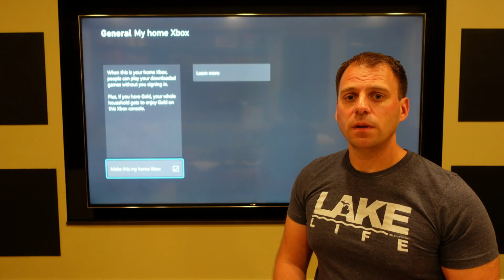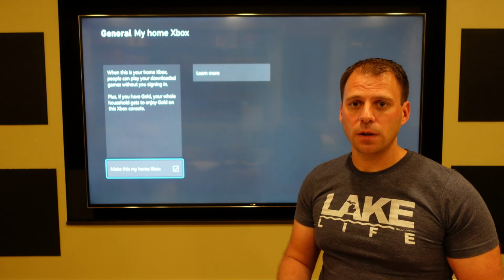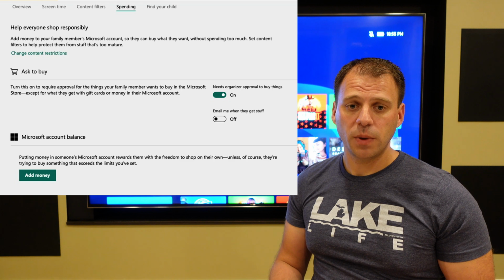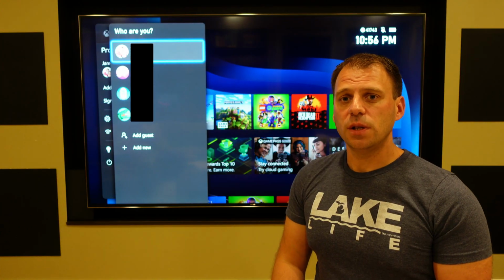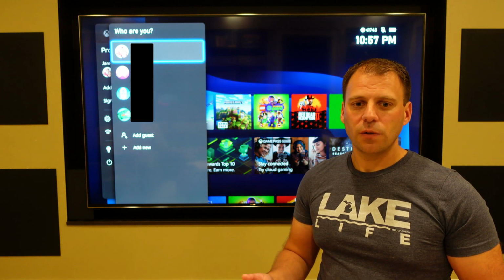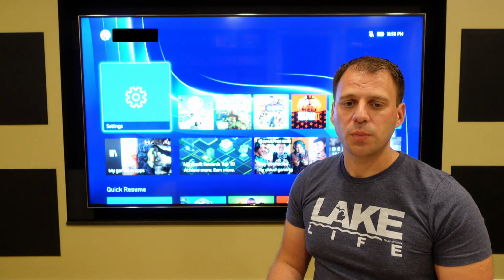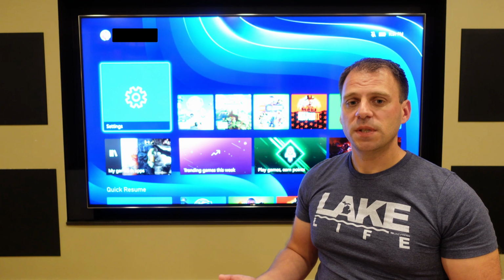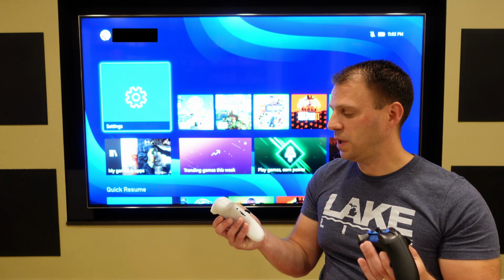How to Best Use an Xbox with Family Accounts & Settings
In this video, I break down the excellent Xbox platform family management options and describe some ways that we effectively use our Xbox with a family of four.

1. If you're purchasing on Amazon, use our associate link to shop. This does not cost you anything. The channel will get a small revenue share from Amazon.
2. This does not cost you anything. The channel will get a small Kaleidescape movie store credit.

0:00 Introduction
0:50 Home Console Setting
1:55 Family Account Management
2:54 Using Accounts
3:10 Saved Games & Quick Resume
4:17 Color Coded UI
5:05 Designated Controllers
5:25 Controller Auto Sign-In
6:38 Final Thoughts